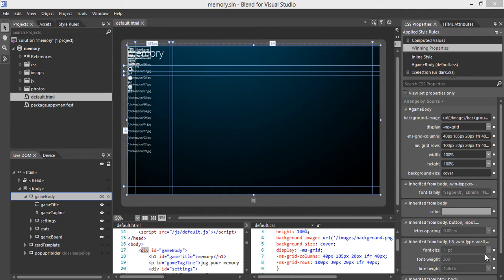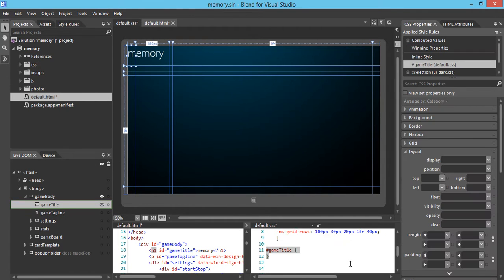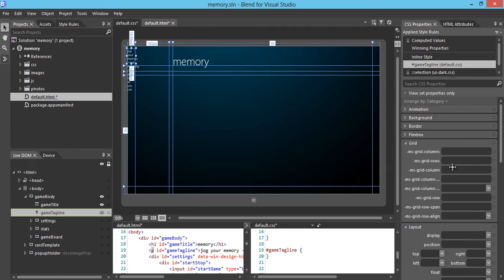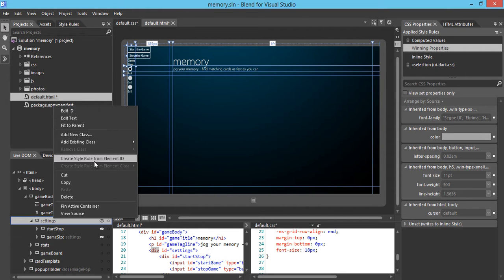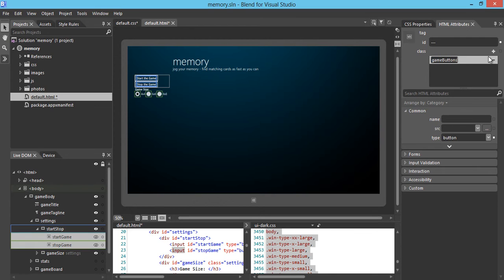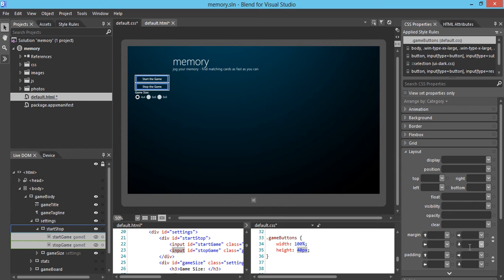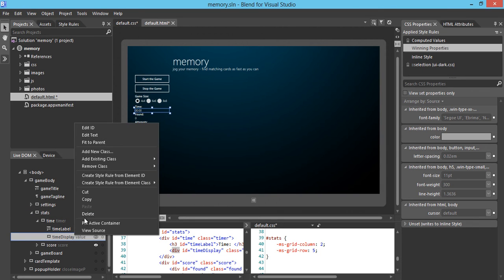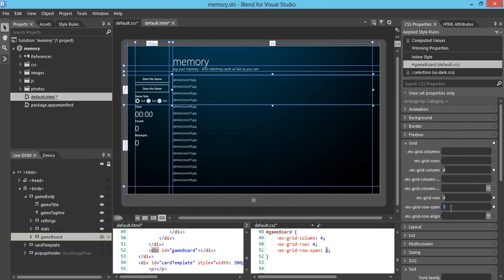Align Content To CSS3 Grid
This is the second demo in Memory Game development series.